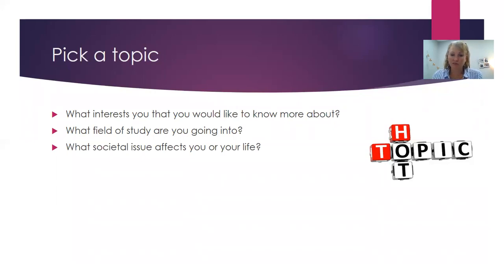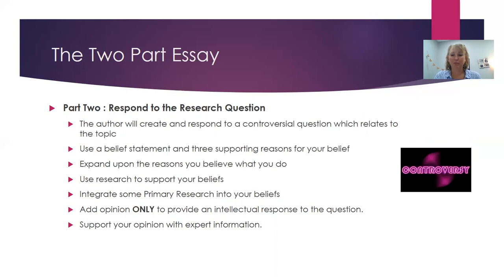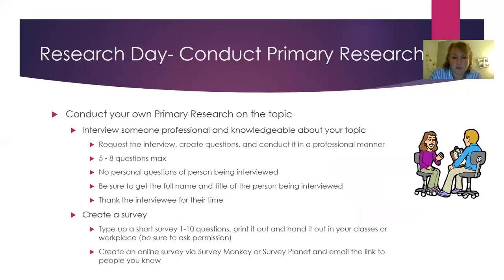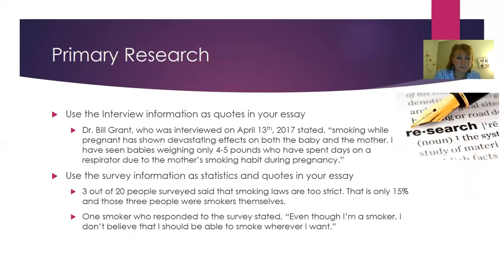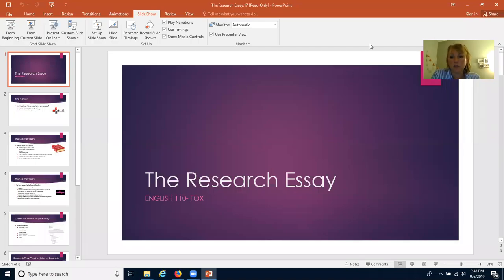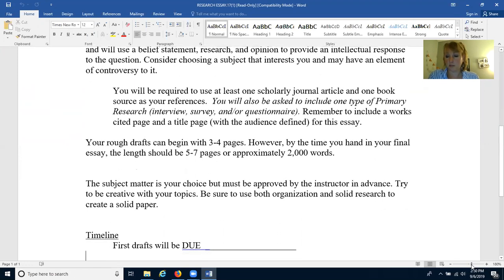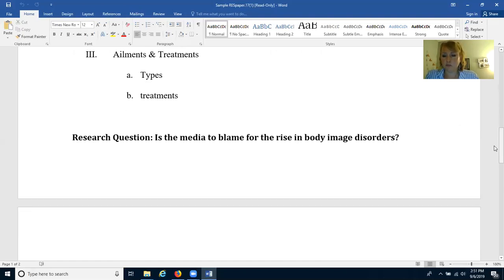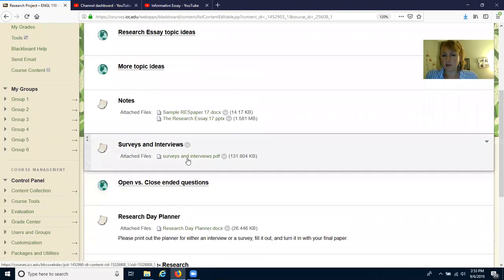Research paper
Information about your research paper